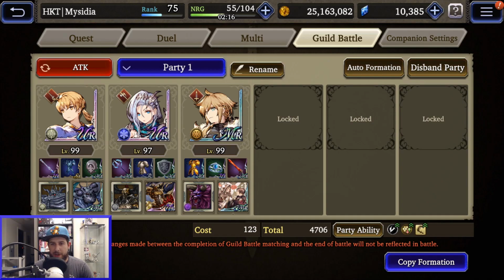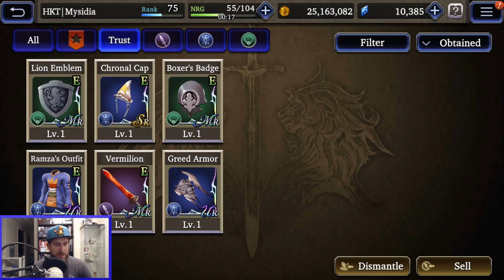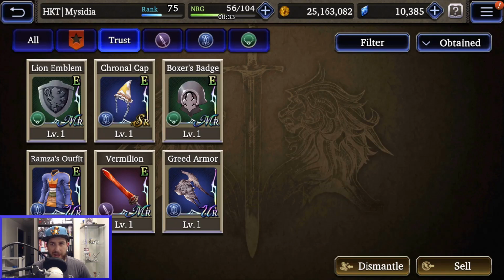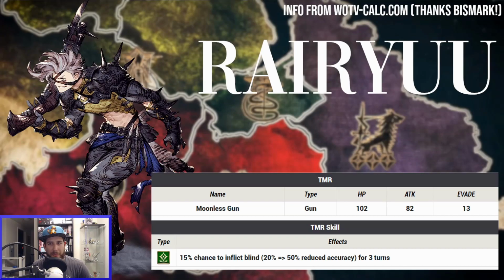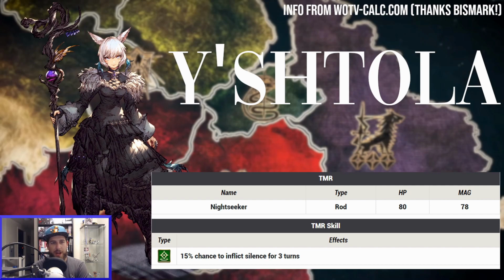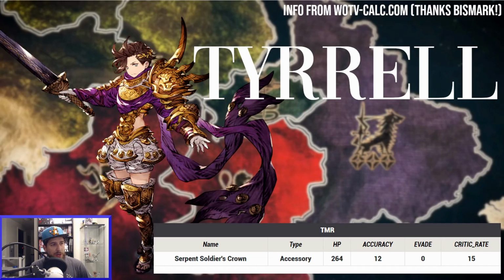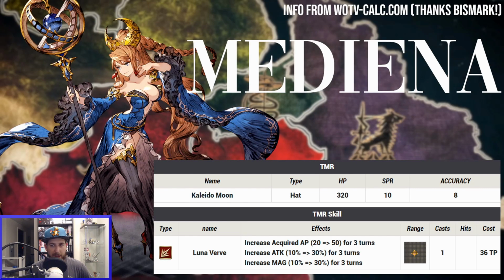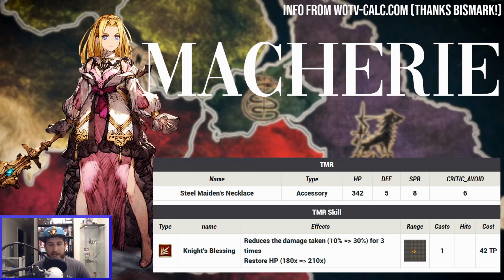TMR Talk and Visiore Spending | War of the Visions (FFBE)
I am back talking War of the Visions, this time debating which TMR's to go for and how to spend my visiore. Join me in my journey and help me out in the comments with some ideas for my future plans!